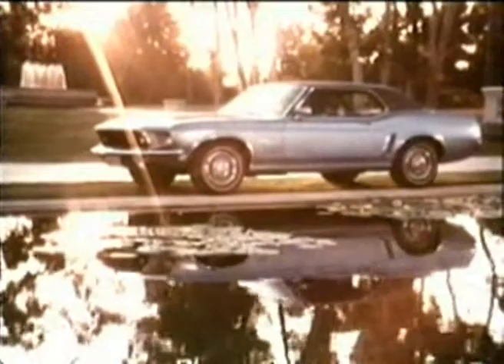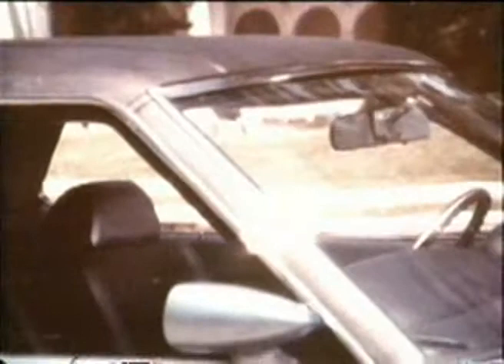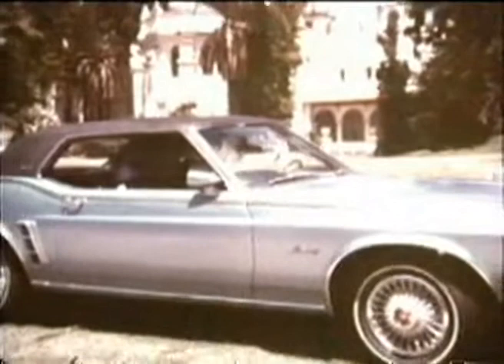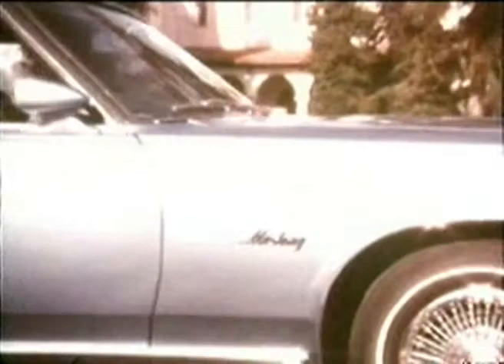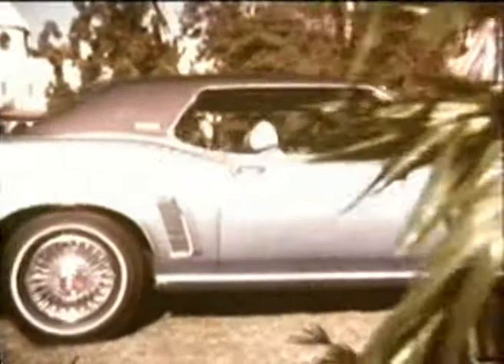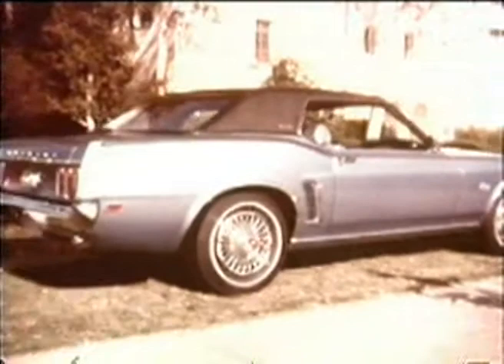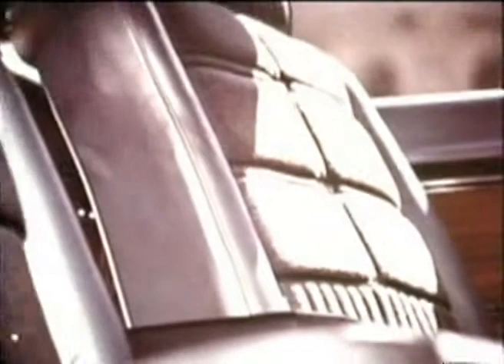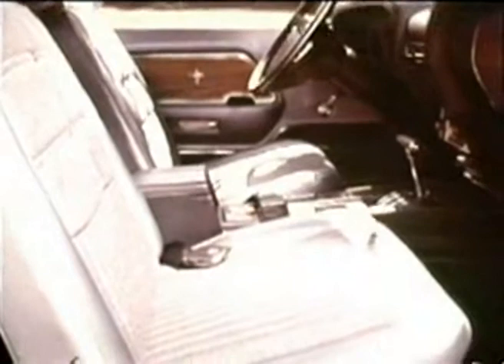1969 Ford Mustang Grande 'The Cool One' Color TV Ad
Special Anniversary Upload - 2 of 9

1969 Ford TV ad.

V. Romano

A better quality version of this clip, without watermarks, is available.